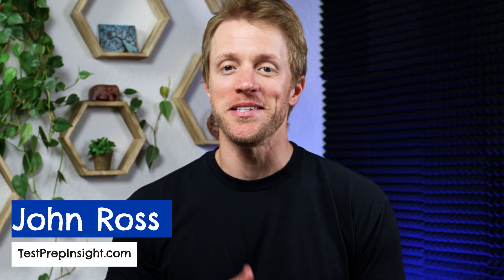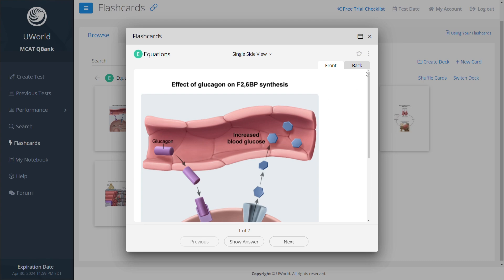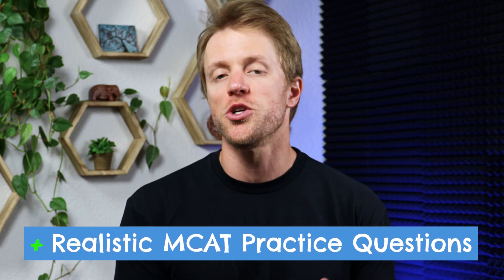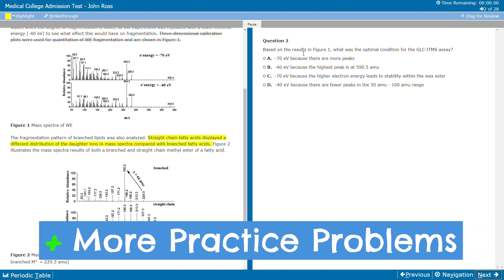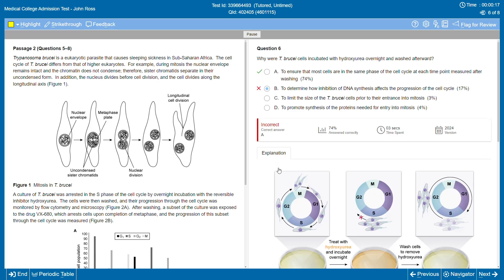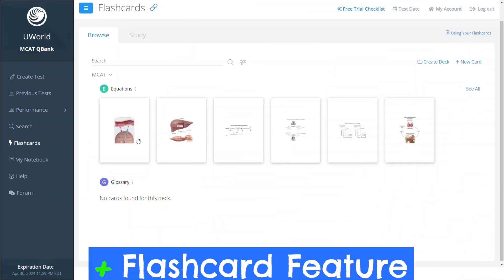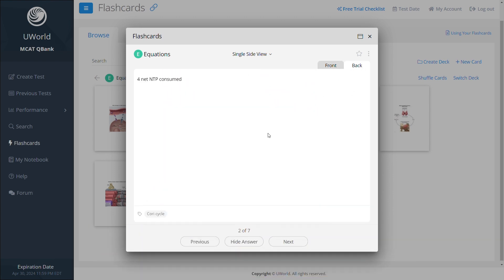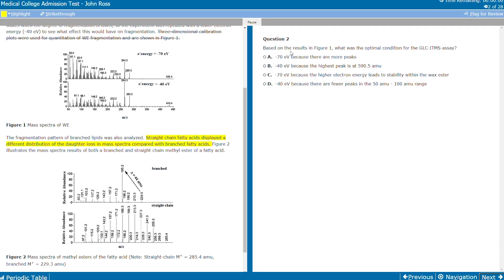UWorld vs Blueprint MCAT (Which Prep Option Is Better?)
UWorld vs Blueprint MCAT (Which Prep Option Is Better?). In this video, the MCAT tutors from Test Prep Insight compare the MCAT prep courses from Blueprint vs UWorld. These are two popular options for aspiring medical students to study for the MCAT. If you can achieve a high score on the MCAT, your chances of being accepted into a top-tier medical school will increase. John discusses MCAT practice tests, MCAT prep books, and live MCAT classes. He also touches on MCAT score guarantees, MCAT study plans, and flashcards (especially for the CARS section). Best of lucking preparing for the MCAT.

▬ RELATED CONTENT ▬
UWorld vs Blueprint MCAT Comparison:

▬ VIDEO CHAPTERS ▬
0:00 - Introduction
0:27 - Overview Of These MCAT Prep Courses
2:20 - Blueprint MCAT Prep
5:40 - UWorld MCAT Prep
7:43 - Verdict: Which MCAT Prep Course Is Better?